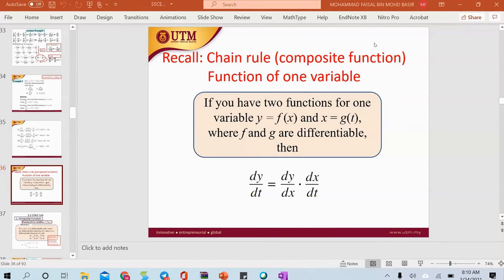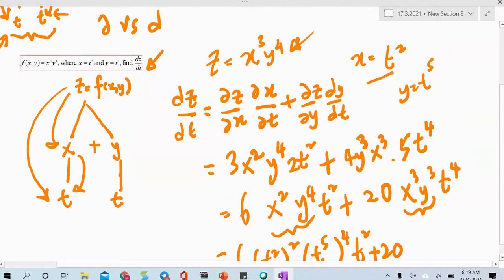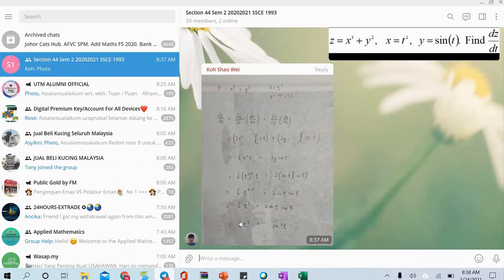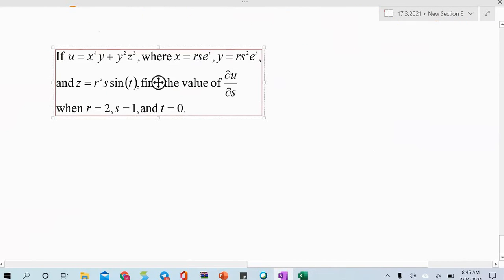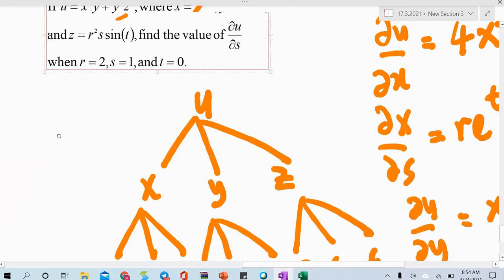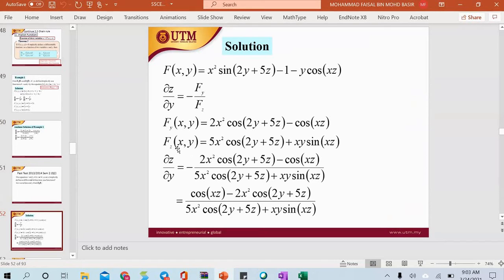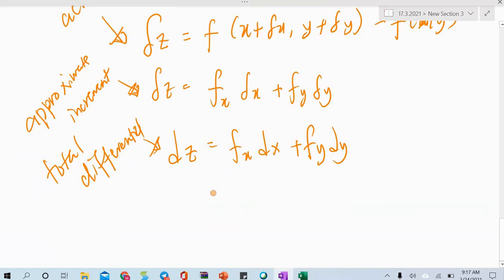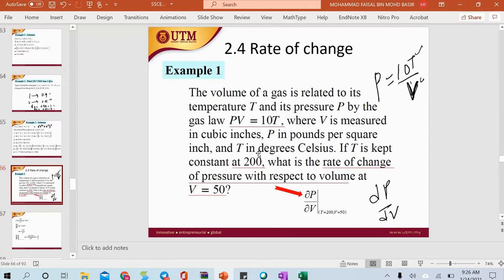Engineering math W2D1